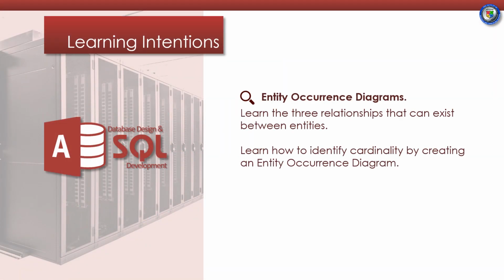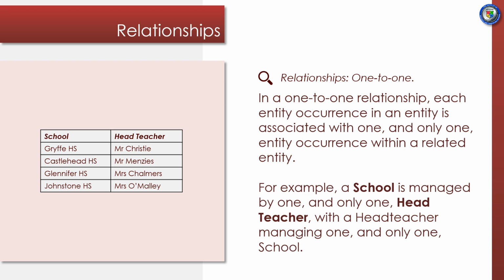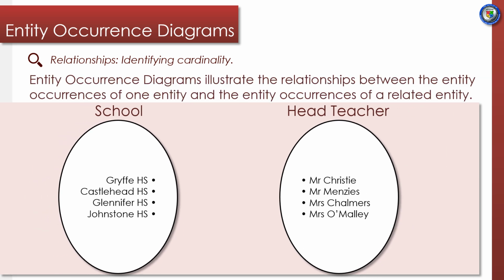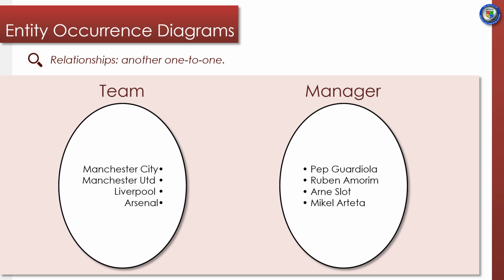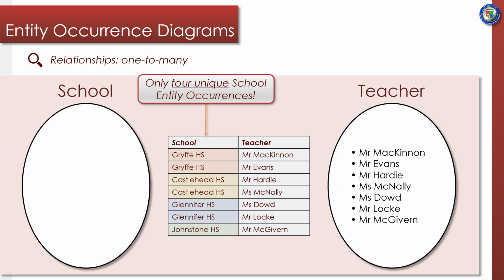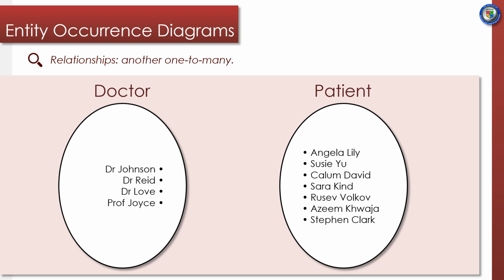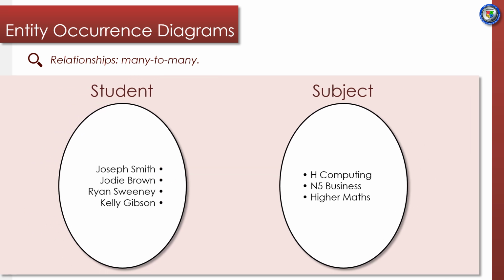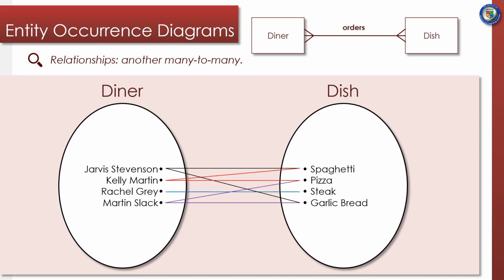Design - Entity Occurrence Diagrams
We will discuss how we can use an Entity Occurrence Diagram to help determine the relationship between two entities.